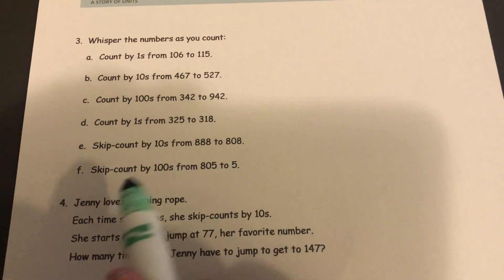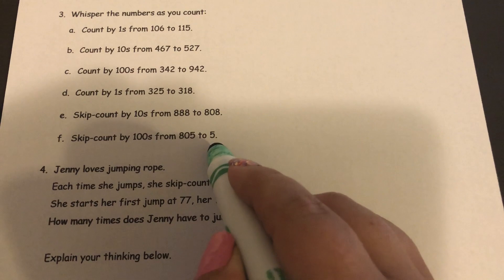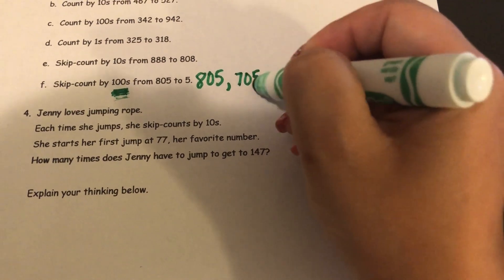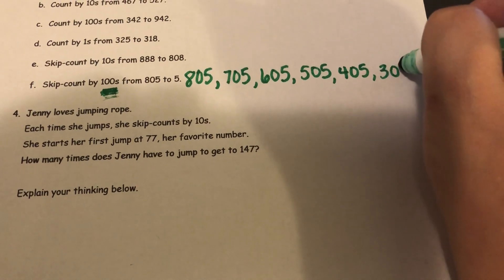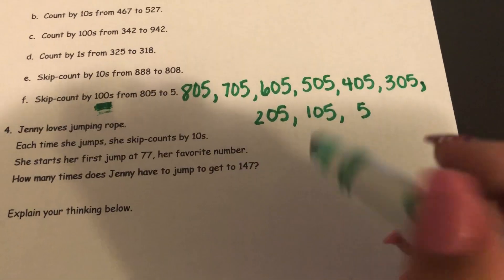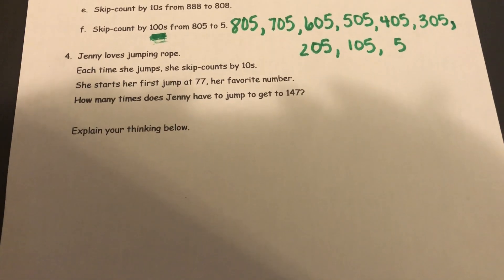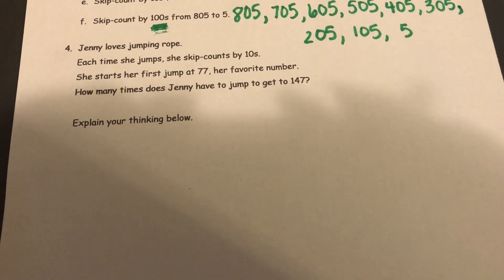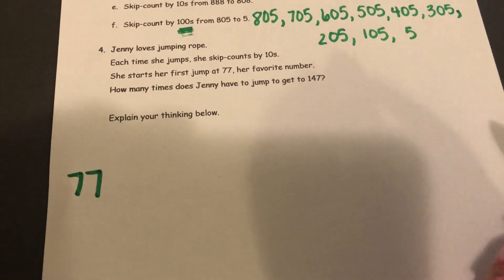Math - Module 3 - Lesson 20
Video to go over the concepts from Eureka Math Grade 2 Module 3 Lesson 20.